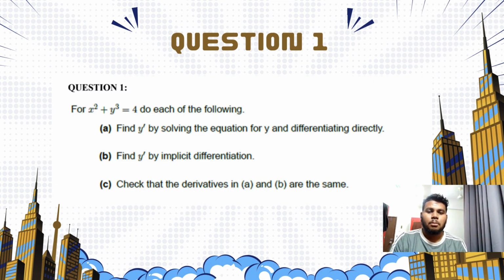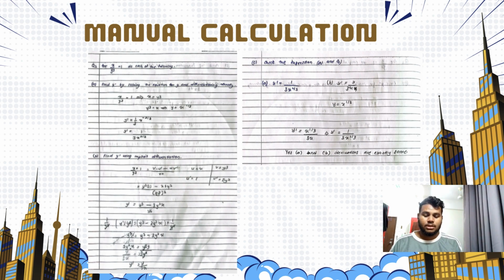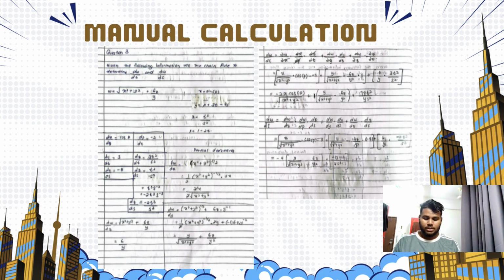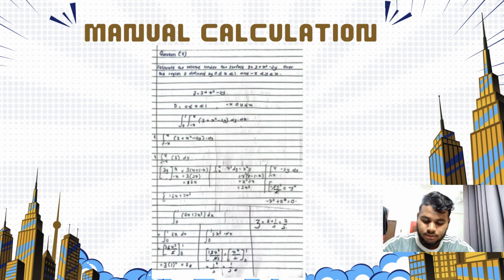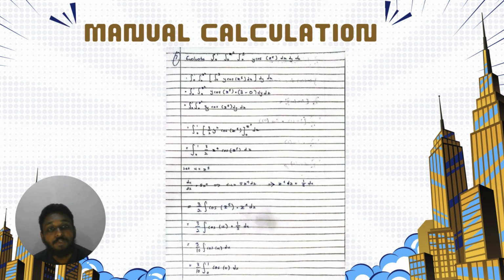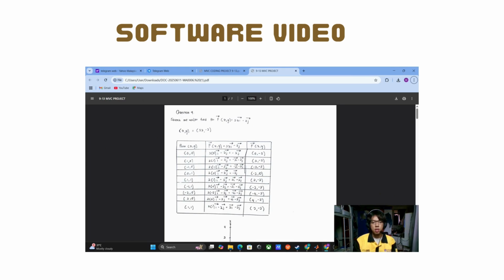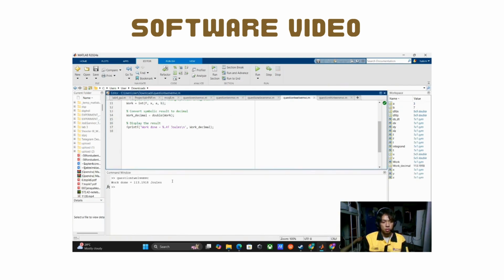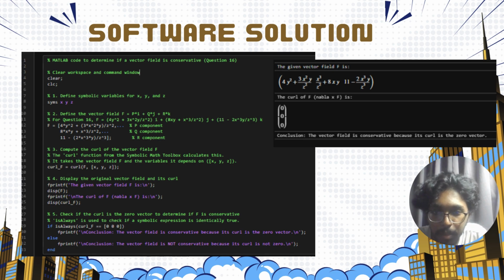PRESENTATION RP PROJECT MULTIVARIABLE CALCULUS S2